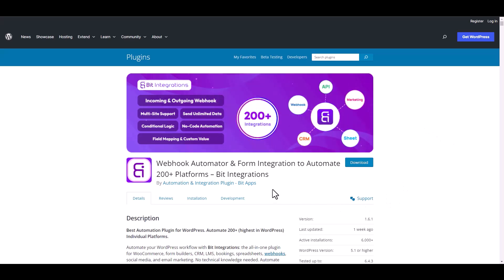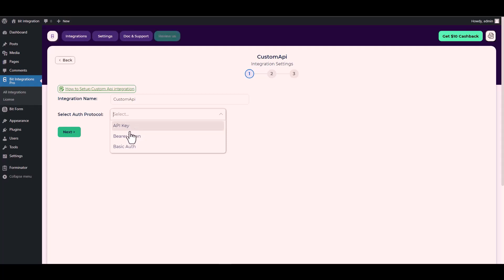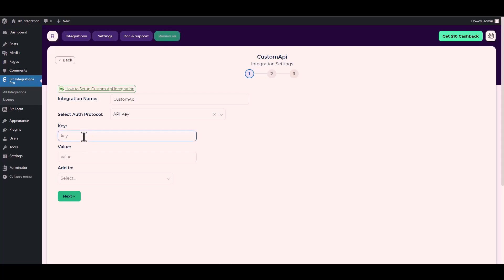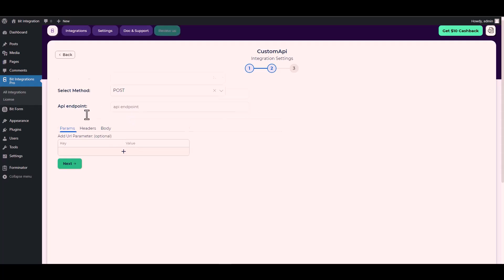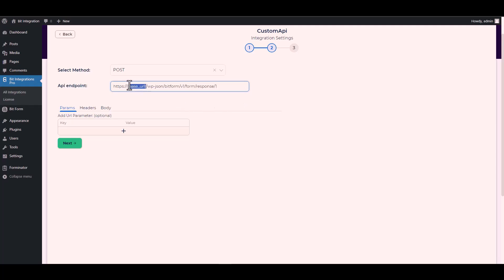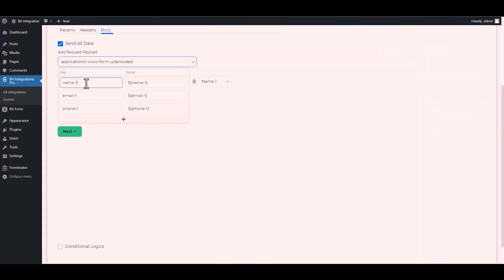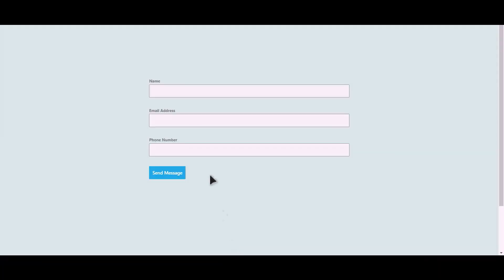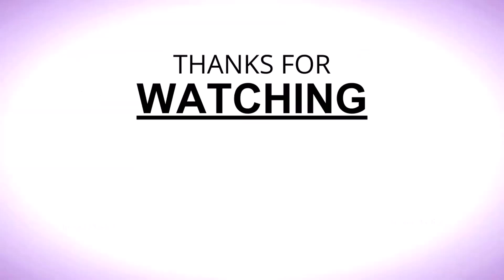Integrating Forminator Forms with Custom API | Step-by-Step Tutorial | Bit Integrations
🔗 Ready to take your form data to the next level with a custom API integration? Join us on our YouTube channel for an in-depth tutorial where we demonstrate the seamless integration of Forminator Forms with a custom API using the Bit Integrations WordPress plugin. Learn how to effortlessly connect these tools to automate workflows and manage data more efficiently.

Follow along as we guide you through the step-by-step process of integrating Forminator Forms with a custom API, enabling you to create custom workflows, automate data transfer, and boost productivity. Say goodbye to manual processes and welcome automated workflows for increased efficiency.

Key Highlights:
✅ In-depth walkthrough for integrating Forminator Forms with a custom API using Bit Integrations for WordPress.
✅ Leverage your form data to automate tasks and manage workflows with a custom API.

Ready to revolutionize your data management workflow?

Whether you're a developer, business owner, or WordPress enthusiast, this integration empowers you to seamlessly merge Forminator Forms with a custom API. Watch now to revolutionize your data management efforts!

🎥 Ready to revolutionize your data management workflow? Join us in optimizing your business processes with seamless integration! 👍